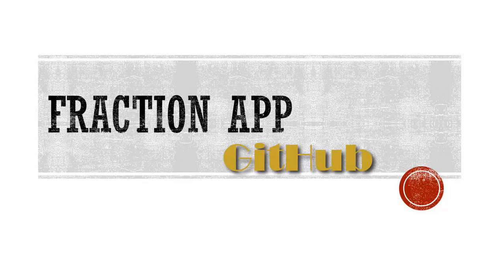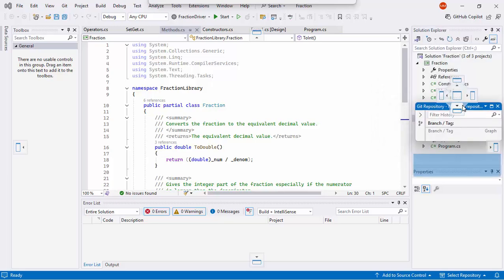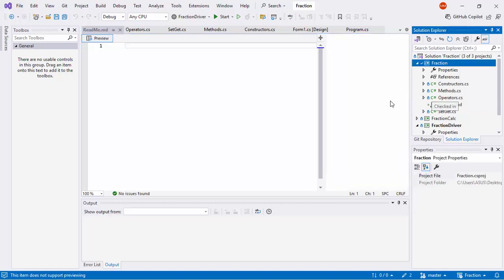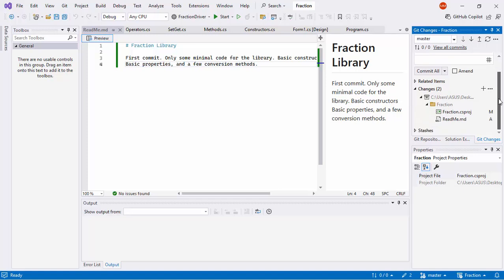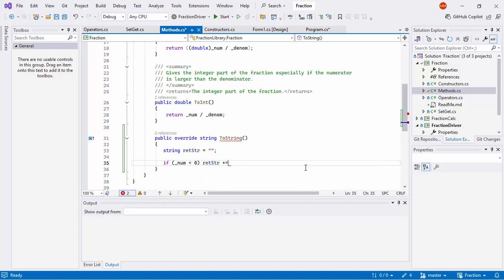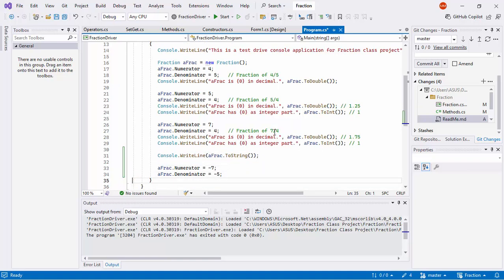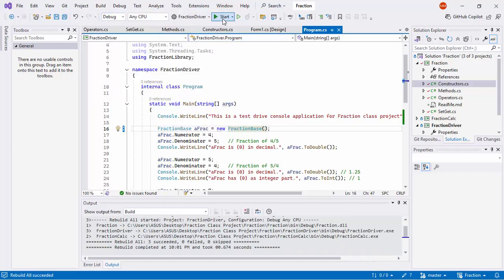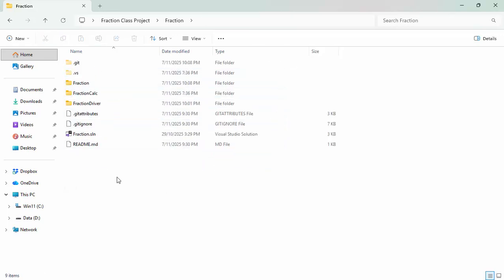Upward Inheritance and Starting Up GitHub Repository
The Fraction Library is implementing the upward inheritance by redefining ToString() function to suit itself. Then first project is uploaded to GitHub for its first repository.